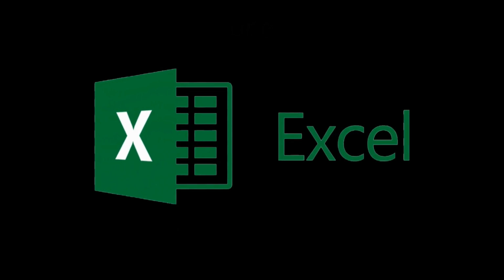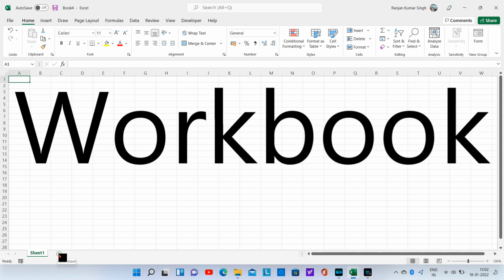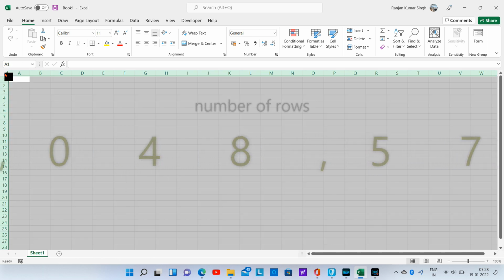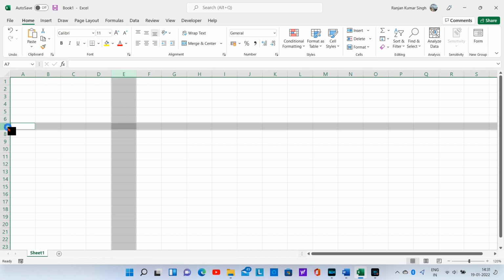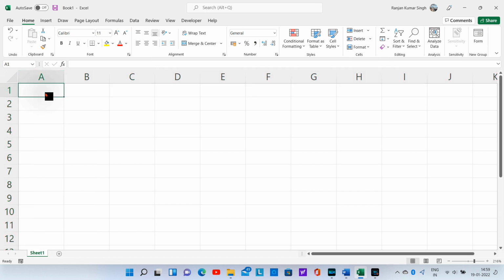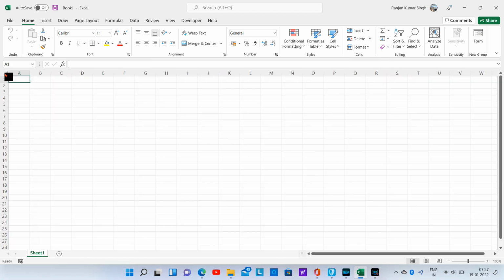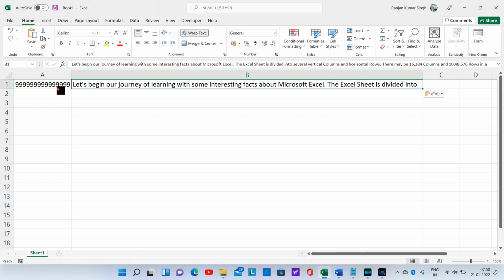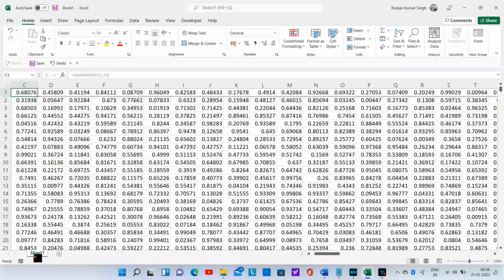Excel Excel : Trivia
In today's world of Information Technology, data analytics is the power to hold, and Microsoft Excel is one of the most popular applications for data management. It lets us enter data, manipulate data, analyze data and picturize data. VIKAS or Vocational Improvement with Knowledge and Skill is pleased to introduce a learning program on Excel. In the first of the series, we bring to you some interesting facts or trivia about Excel. The program has been designed for you to learn Excel quickly.
The channel has been promoted by Ranjan Kumar Singh, an author and film-maker from India. He has also developed the content. Ranjan has authored a dozen books and has produced several films. He served the Times of India Group of Newspapers for eighteen years before moving on to audio-visuals. He has travelled far and wide to give lectures on various topics related to Indian Art and Culture. Currently he is serving the National Skill Development Corporation that is the executive arm of the Government of India for its skilling initiatives. His motive is to give back to the society, what he has learnt from it!
Do let us know how you liked it. Your inputs and suggestions will enable us to add more value to the forthcoming content.
The Excel course covers the following topics
Watch out for more content.